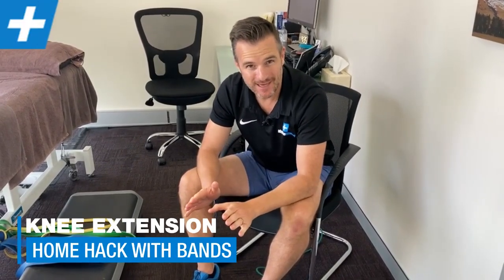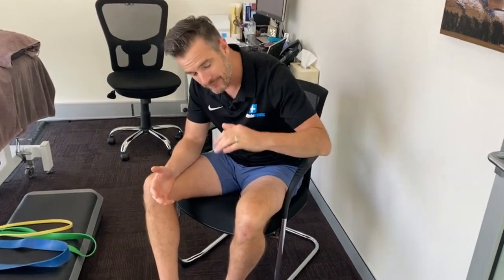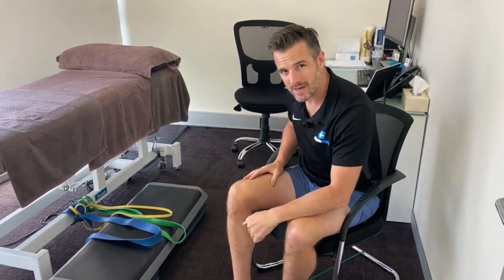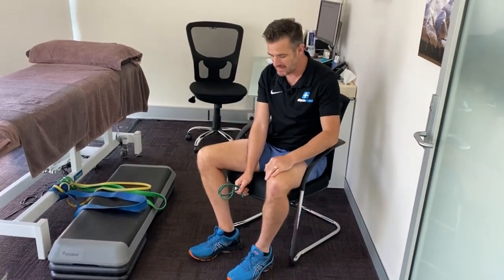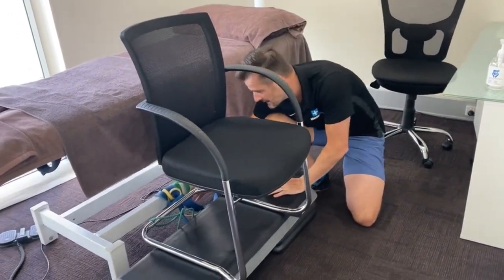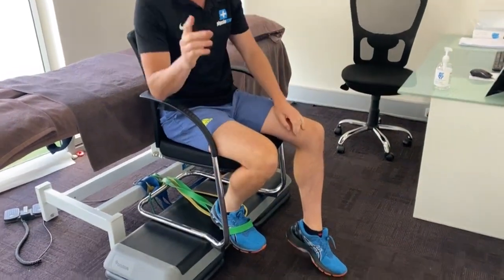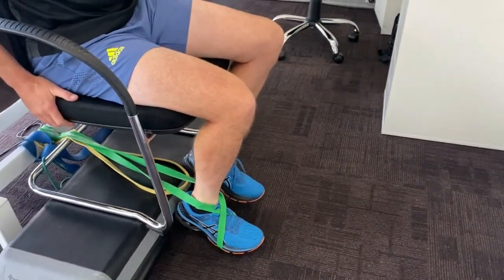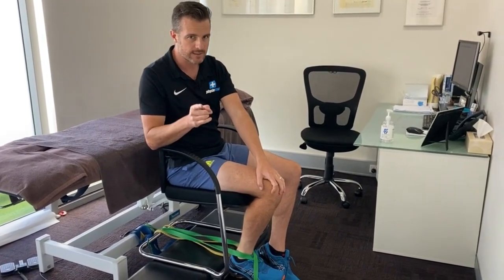Home Hack - Knee Extension Strengthening | Tim Keeley | Physio REHAB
Getting strong in the Patello-femoral joint is essential for most people climbing out of knee pain, surgery and strength for sport.

🤜 And it’s not an exercise to be afraid of either.

🤔 But what if you don’t have a knee extension machine, can’t get to the gym, don’t have a gym membership. or the gym is shut?!

If you are tall - all you need is to elevate your chair and loop some powerbands around a firm support like a heavy kitchen table leg and you’re good to go. 🤙